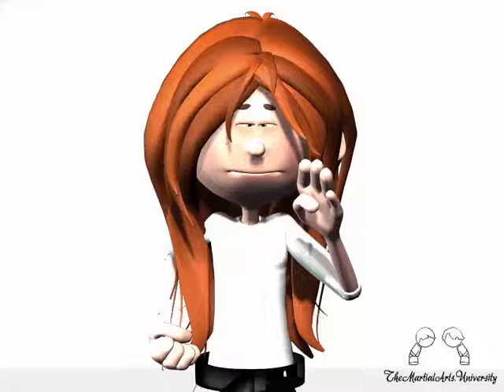TMAU - Taekwondo Blocking Knife Hand Block Girl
There are many types of Blocking and this shows the Knife Hand Block

We are using theMartialArts.University - is your Martial Arts school?